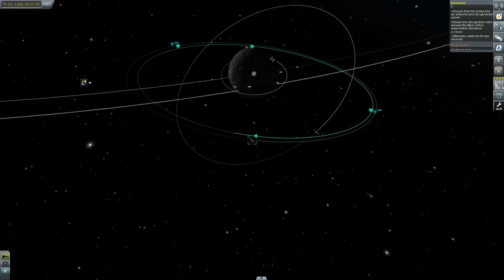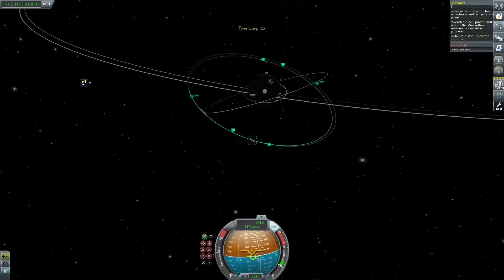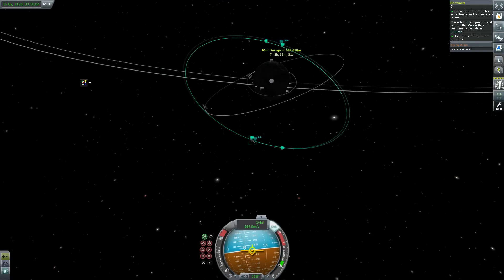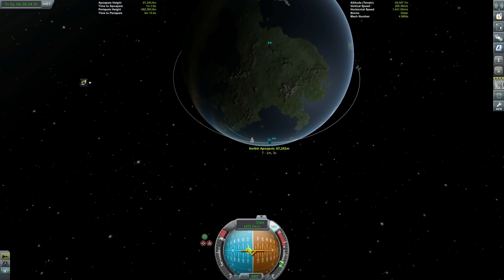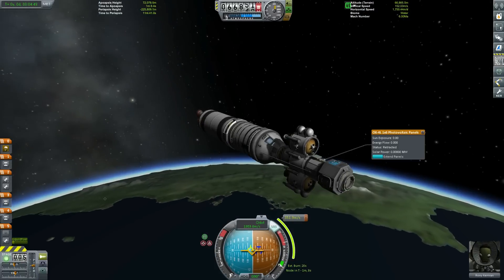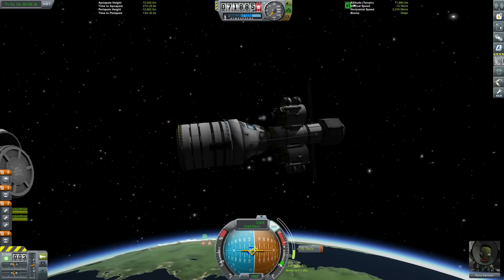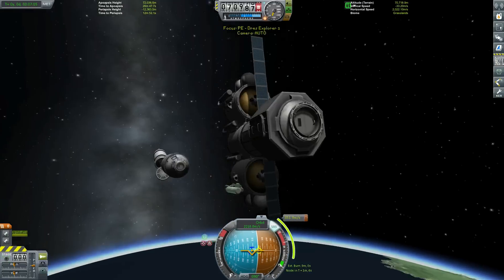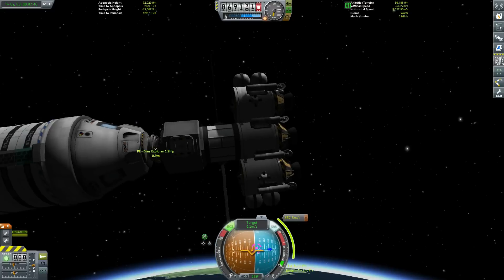KSP Space Race #8 : Off to Dres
This episode we launch a crewed mission to Dres.

In Space Race, TapeGaming and I control rival space companies racing to unlock the secrets of interstellar travel! There will be co-operation, disasters and perhaps even a bit of corporate espionage...

Mods:
Interstellar
Kerbinside
Infernal Robotics
TAC Life Support
B9 Aerospace
Kerbal Engineer
KW Rocketry